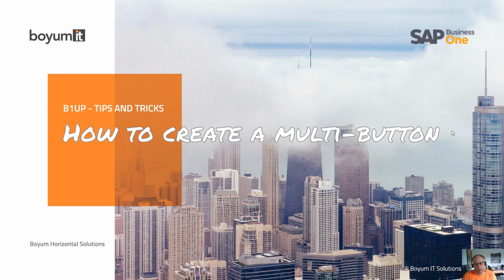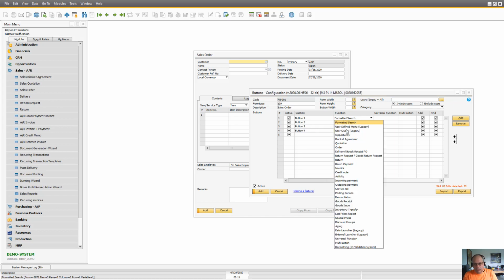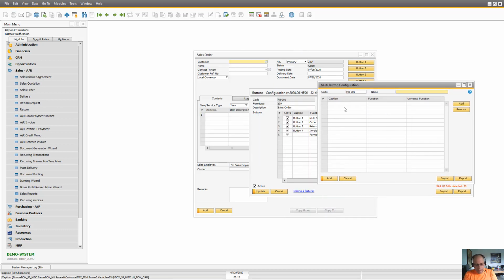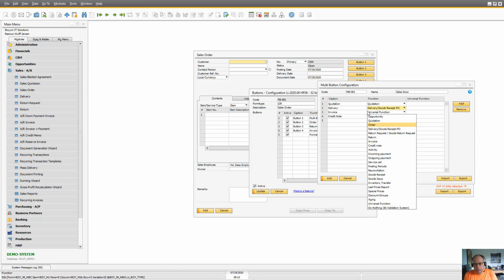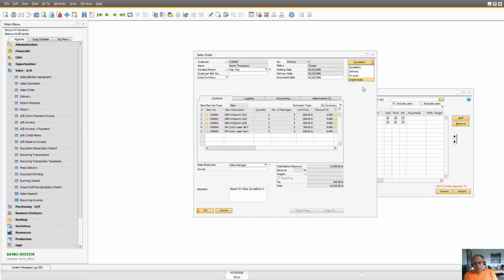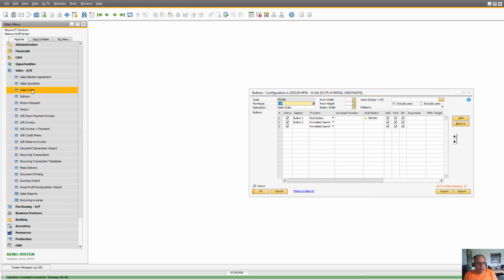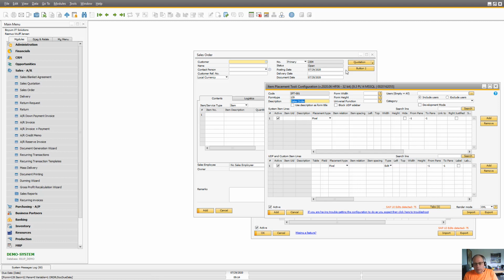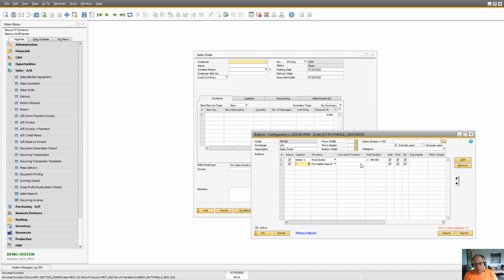Boyum B1UP - How to create a multi-button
In this video, Boyum will show you how to create the Function Button alternative called Multi-button.